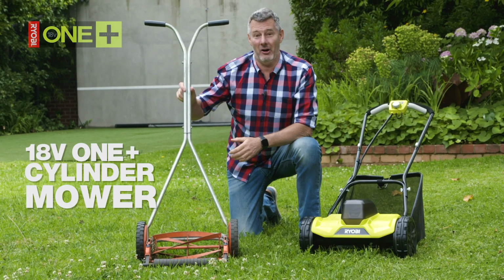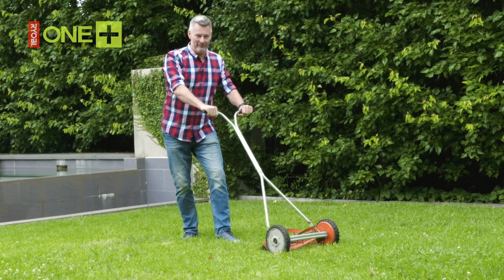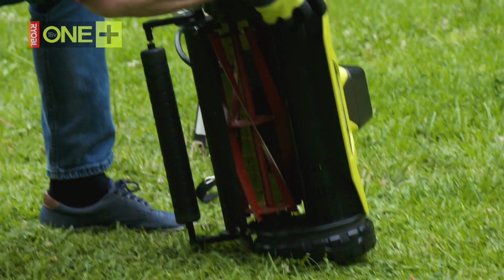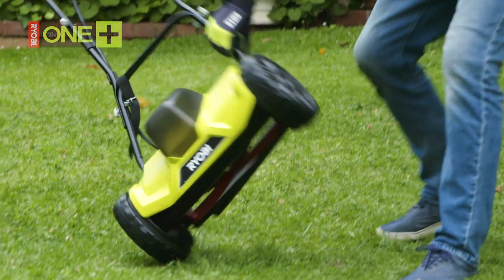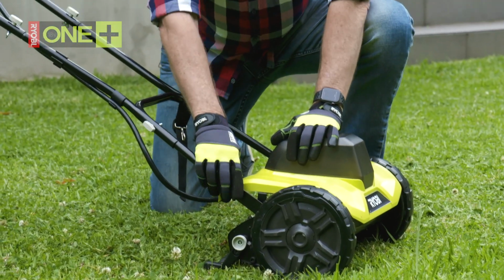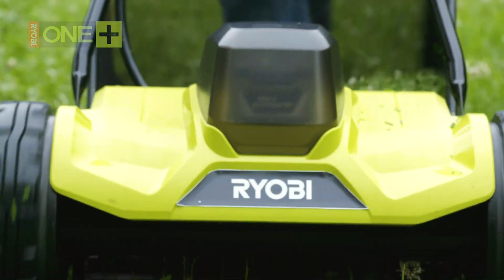RYOBI: 18V ONE+ Cylinder Lawn Mower